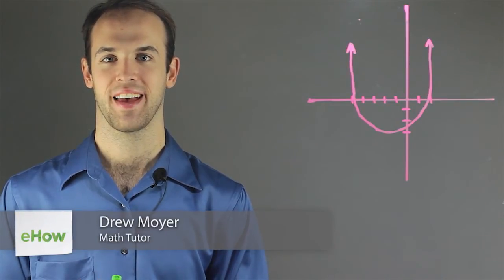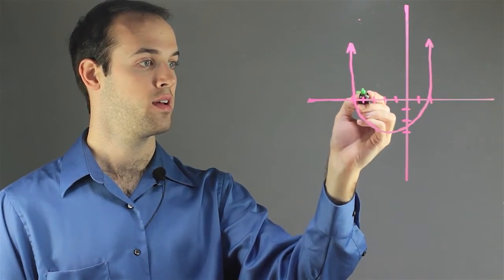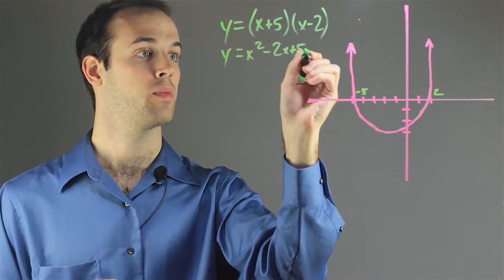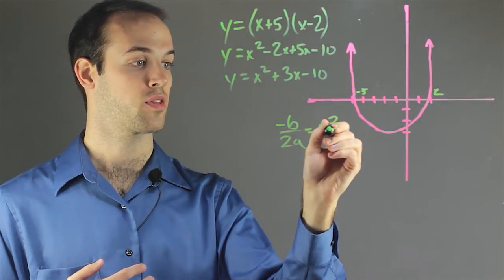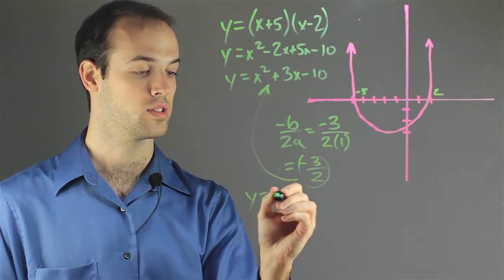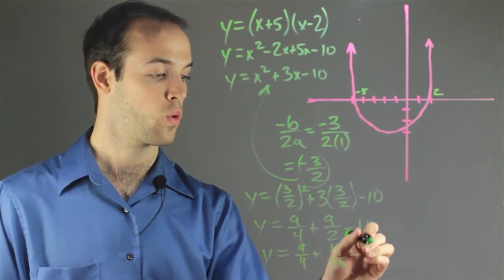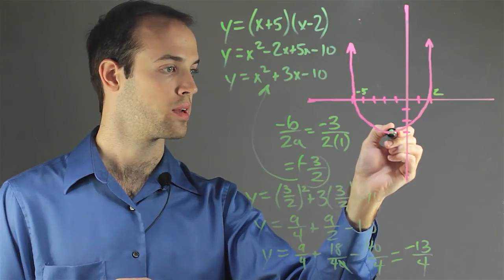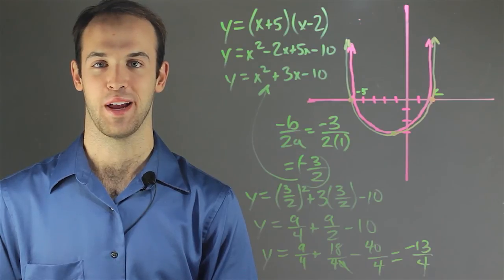How to Test Estimated Parameters : Fun with Math!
Testing estimated parameters will require you to pay very close attention to the function in question. Test estimated parameters with help from an experienced math professional in this free video clip.